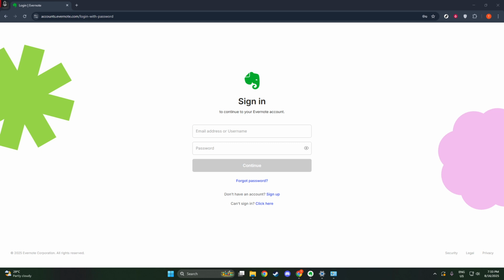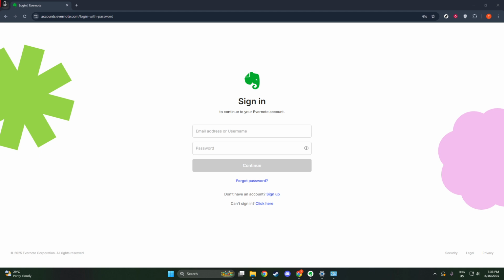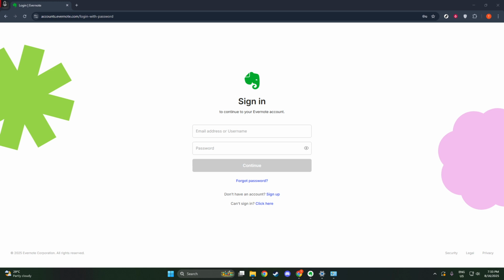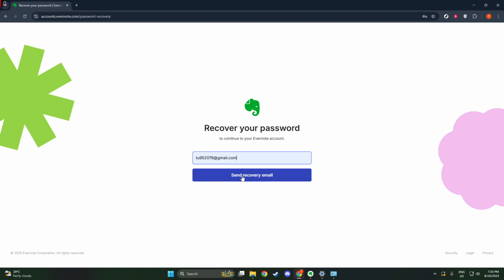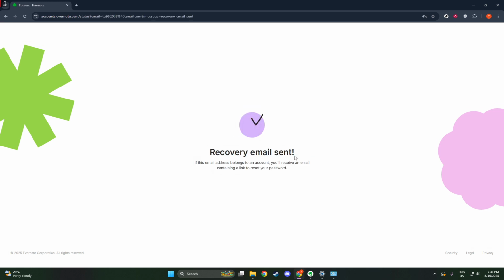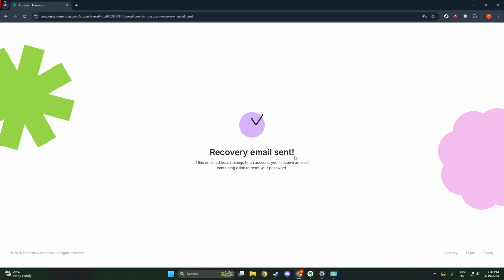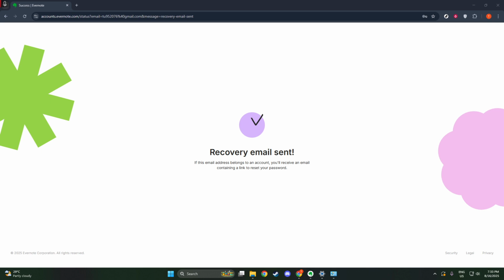How to Reset Evernote Password [2026 Full Guide]